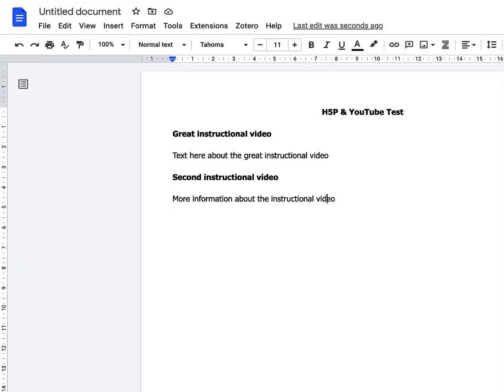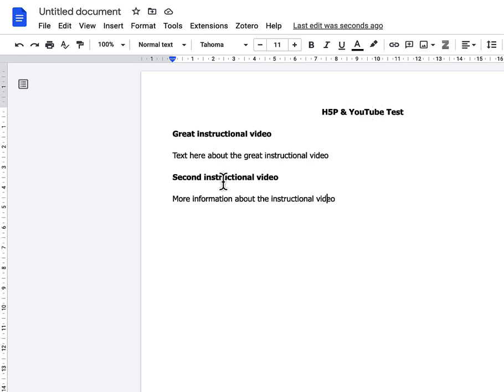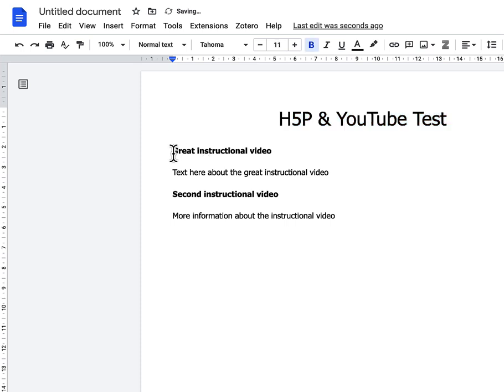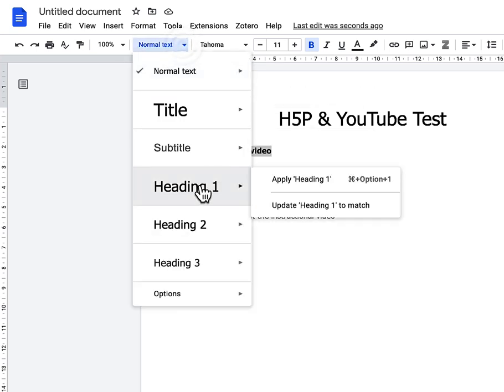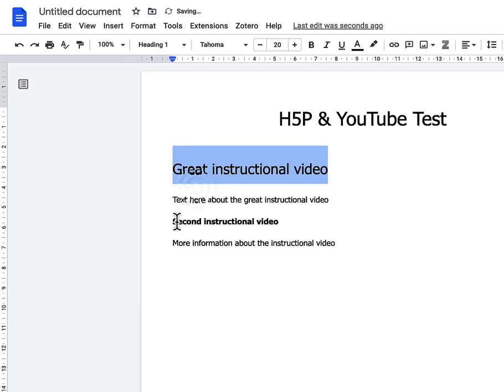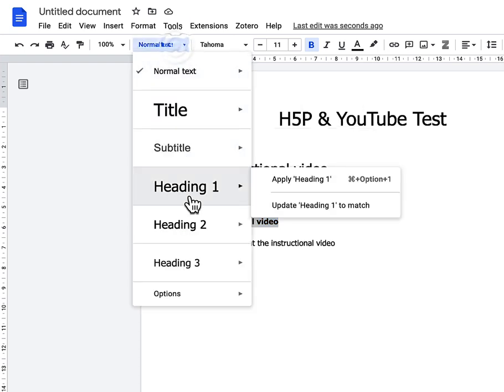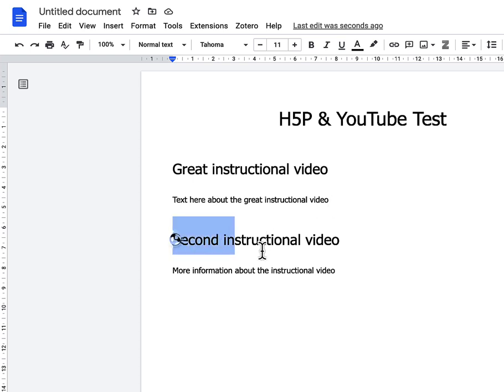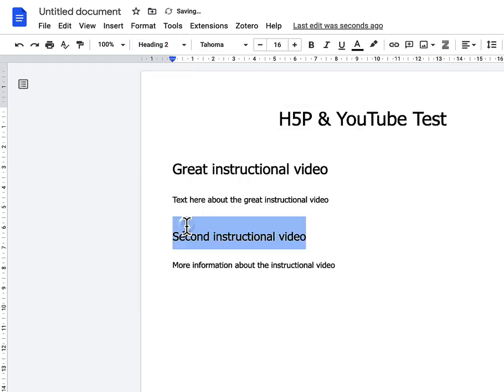Google Doc Headers for Accessibility